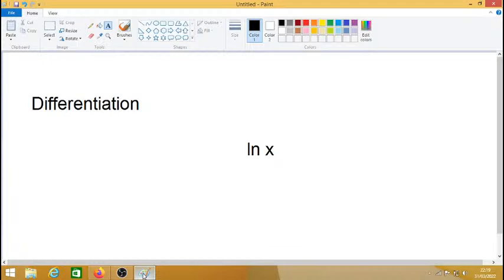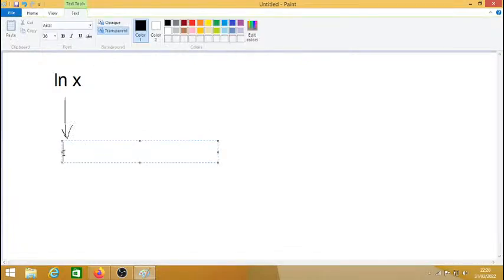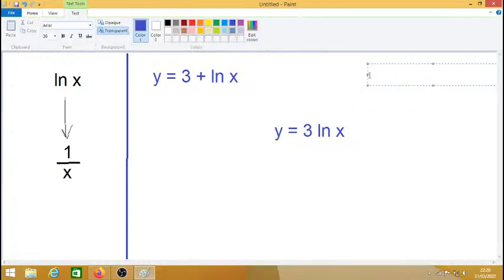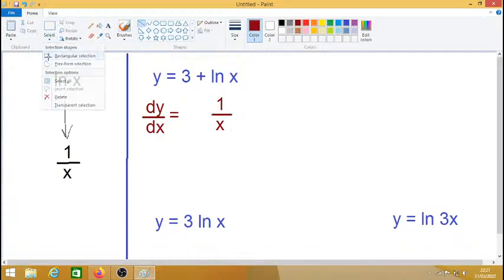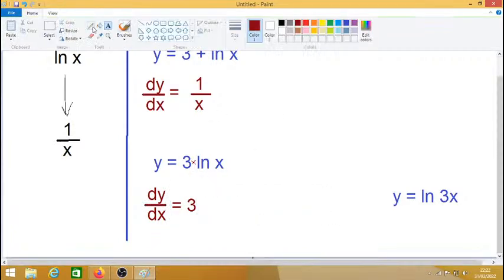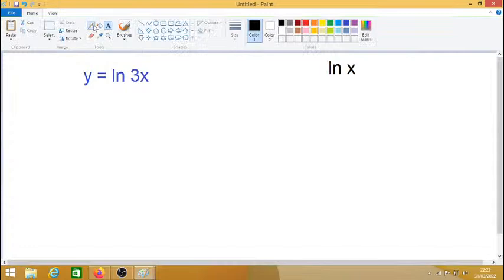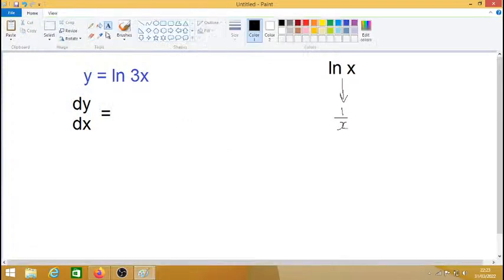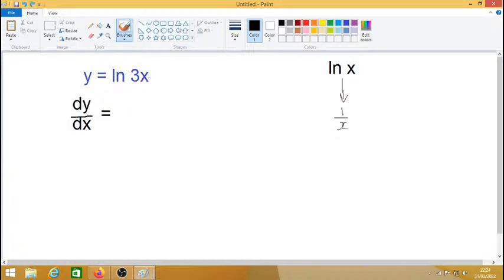A-Level Maths Year 2 Live Lesson 098 - Differentiation of ln x